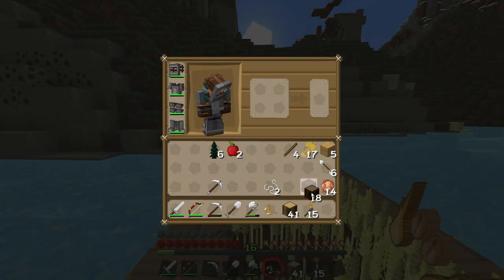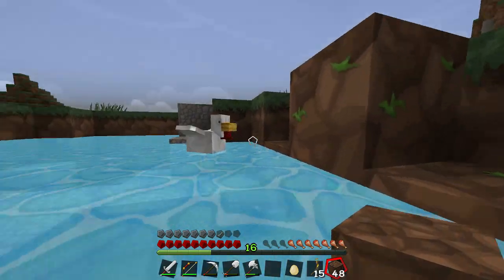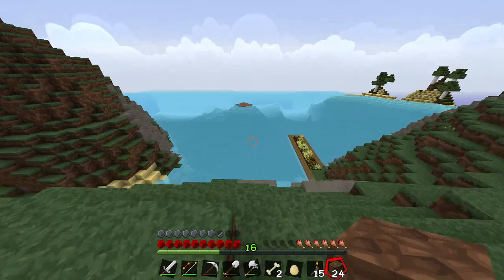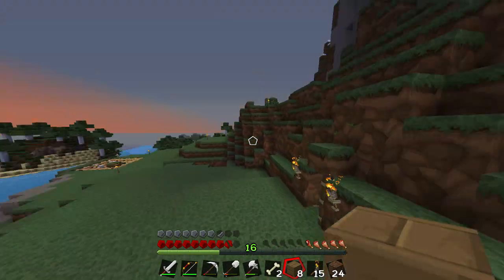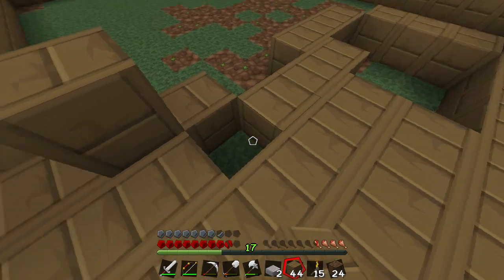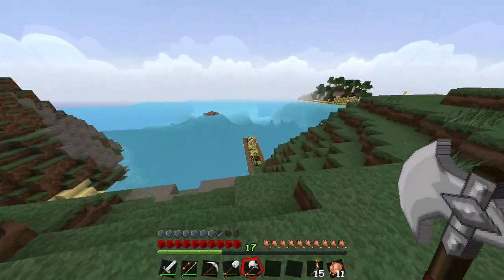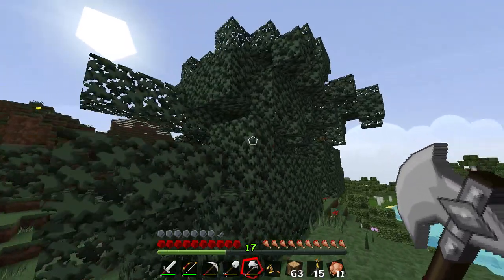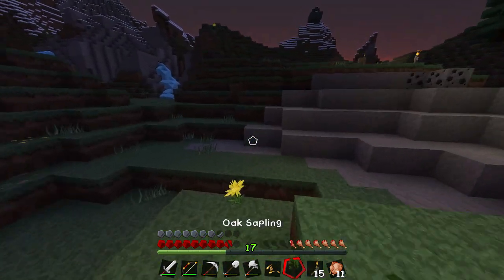Minecraft Survival! - EP4 - House Foundations!